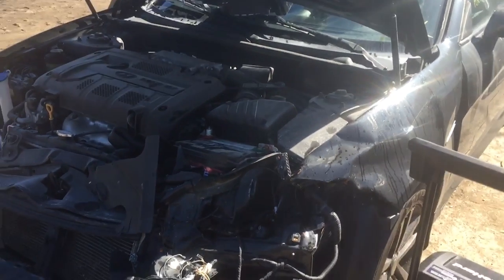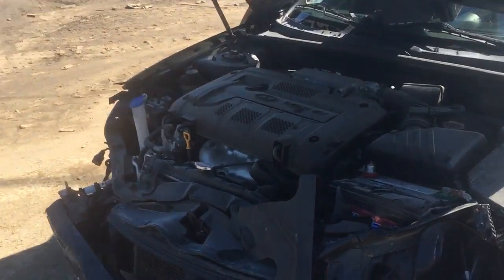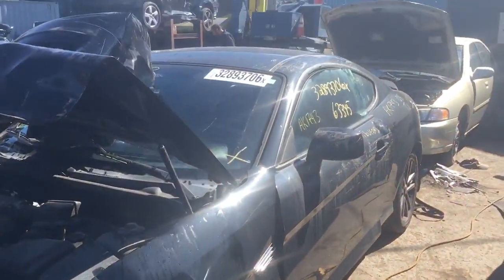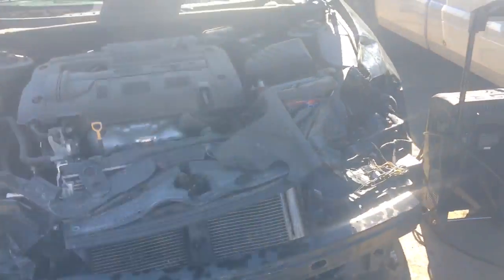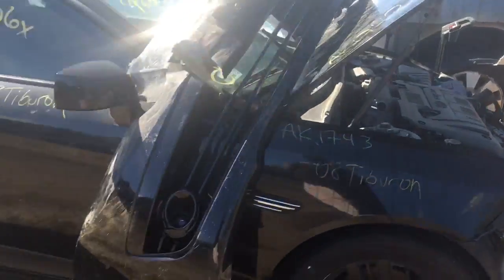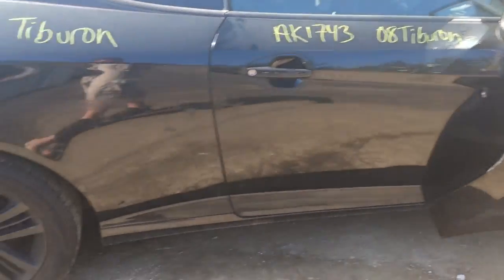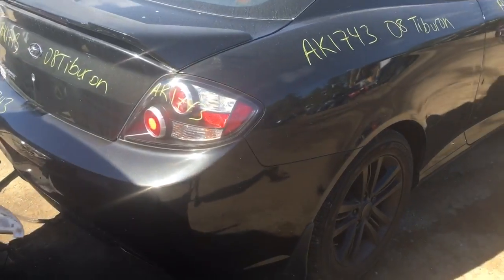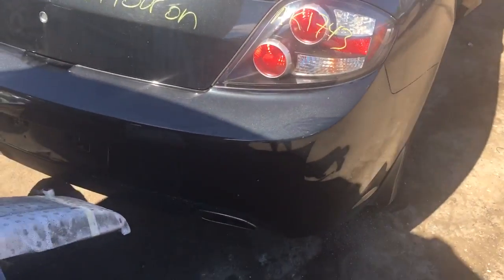Ak1743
2008 tiburon